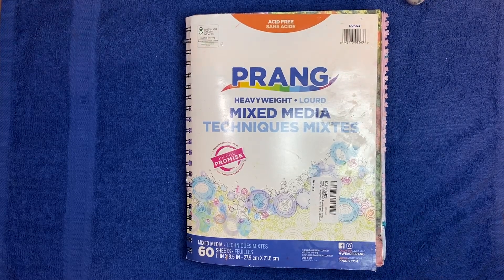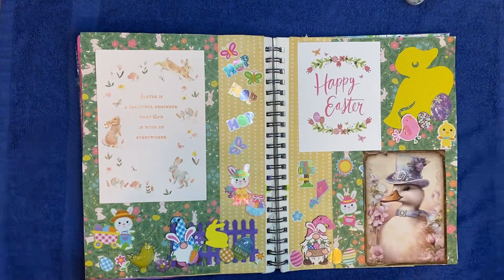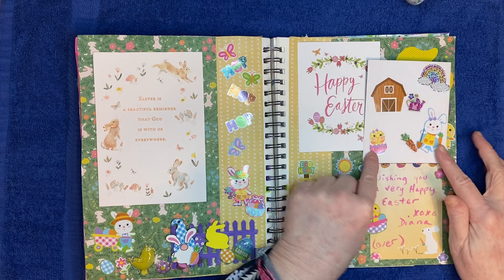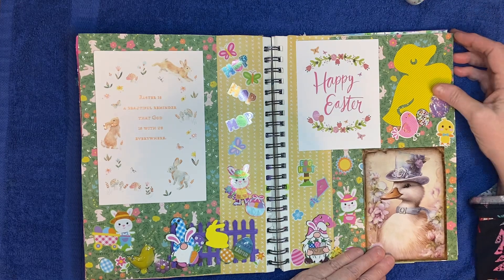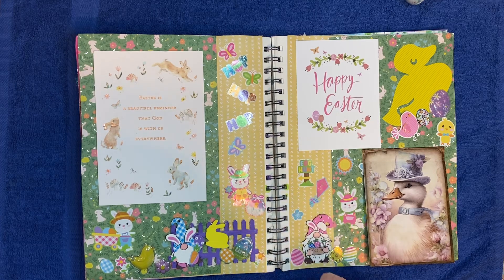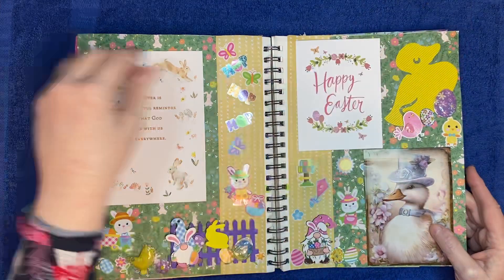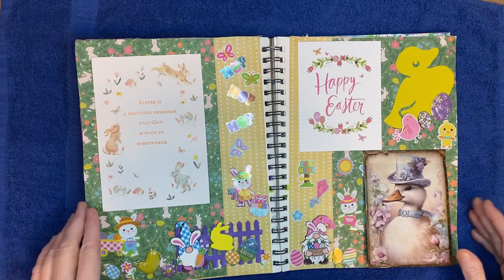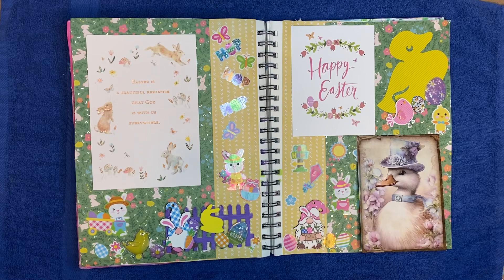My entry into artisanjournalprompt2024 for the prompt greeting cards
An open collaboration with a new prompt every Sunday hosted by @lifewithpatti9531